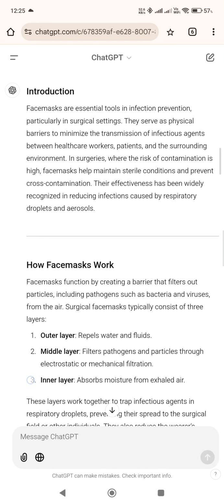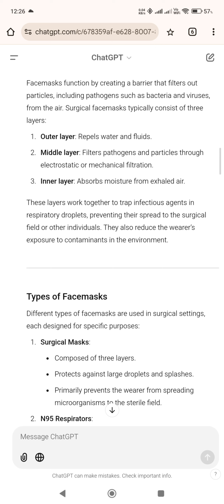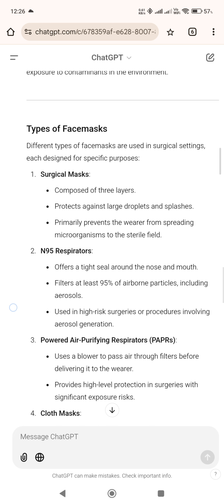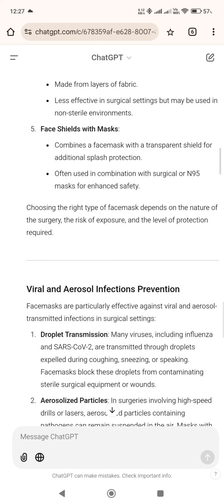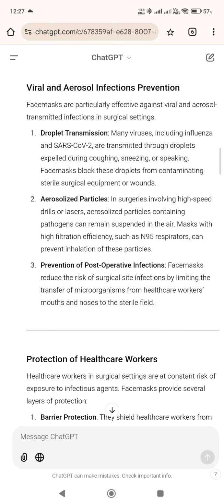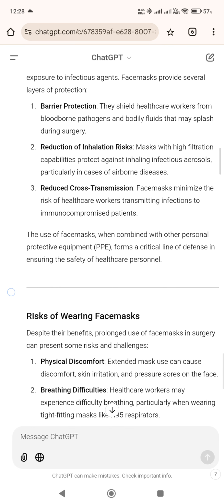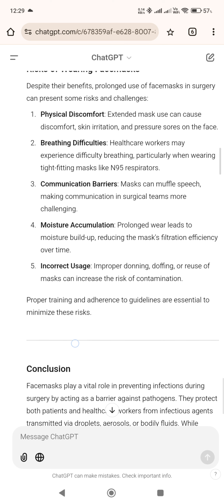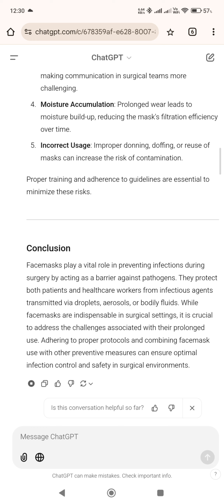facemask in the prevention of infection in surgery | AI ANSWERS